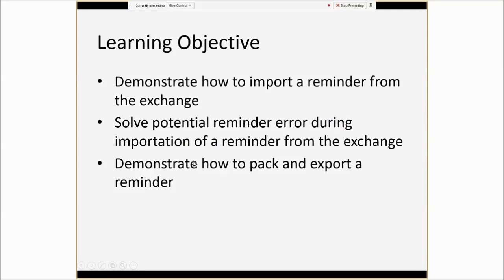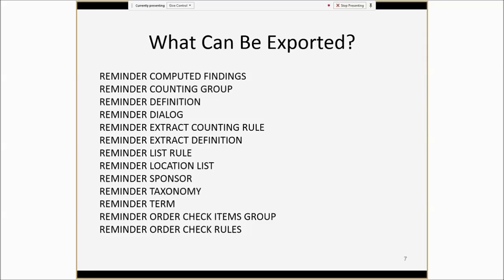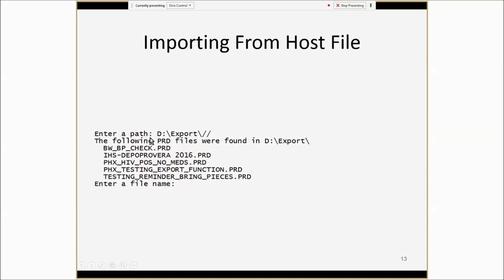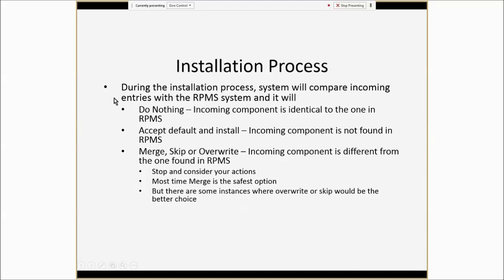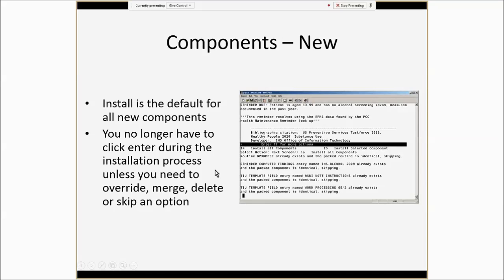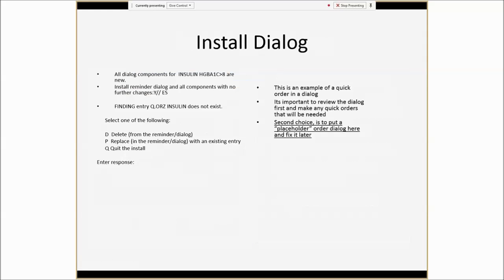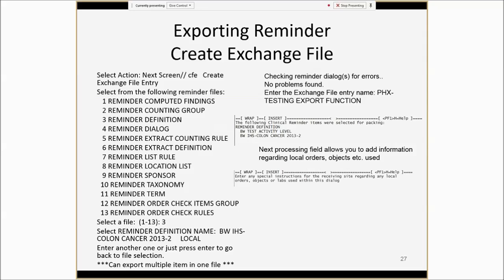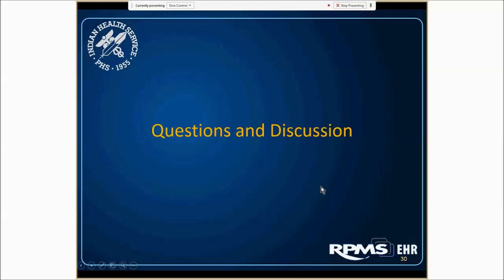#6 Reminder 2 0 Exchnage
This is a training series for the CAC on clinical reminders for the TON Sells Service unit EHR.  In this section we focus on the Reminder Exchange